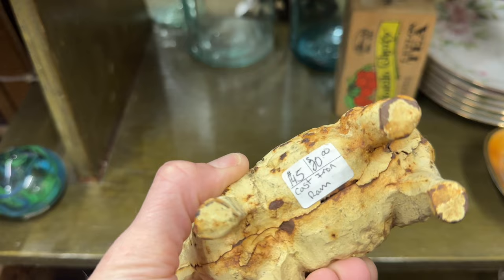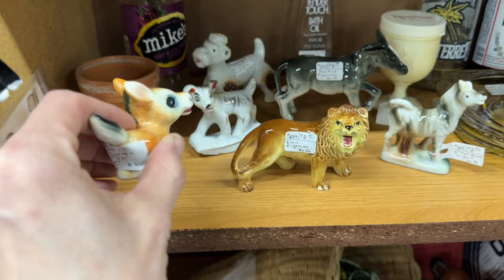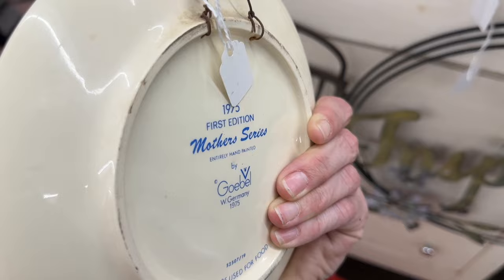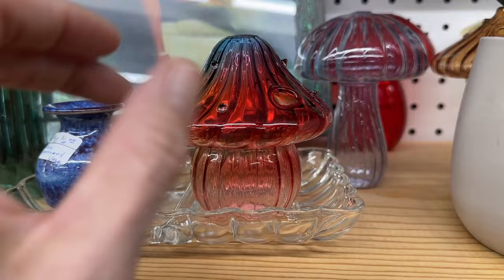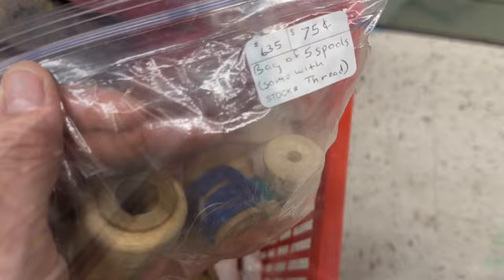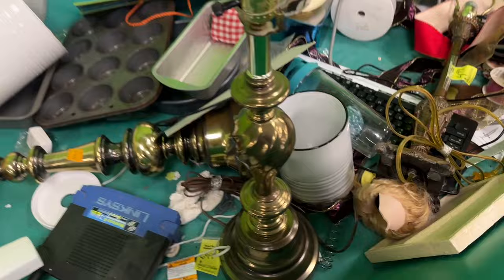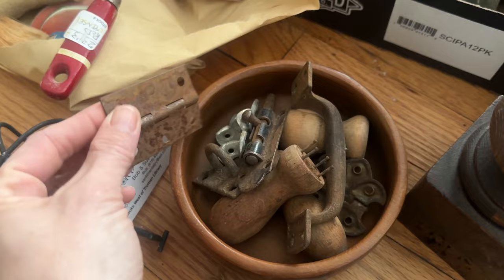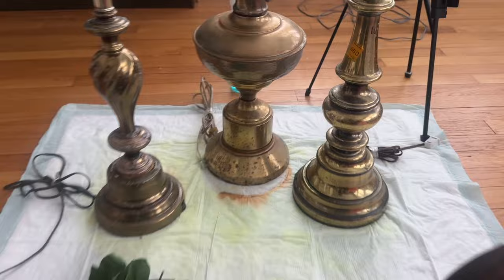Antiquing and BINS Shopping! | Thrifting for Resell | Industrial Farmhouse Decor Haul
If y’all haven’t checked out Whatnot yet- you’re truly missing out! I can not say enough positive things about this platform as a seller and a buyer!  I’m making more amazing friends and learning so much on this super fun auction app!
---New to the App? Use this link to follow me and earn between $10 and $200 credit to shop with!!

Upcycled by Bri/ Briana Hays